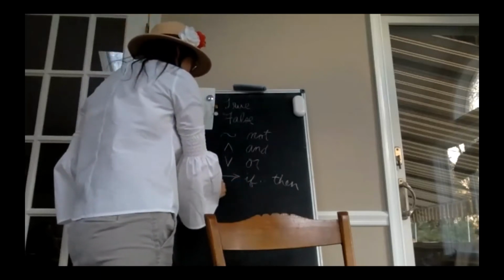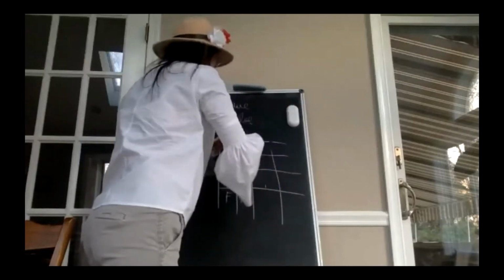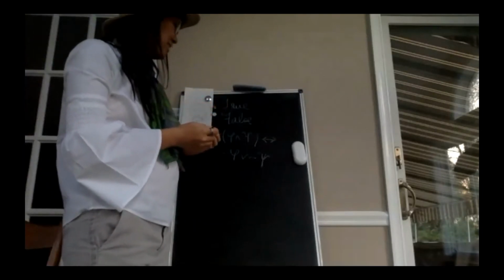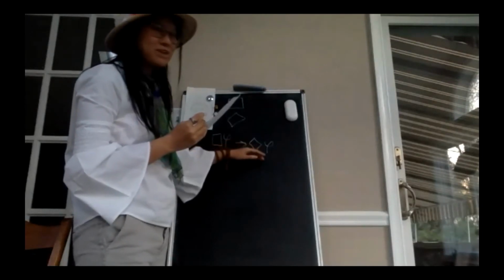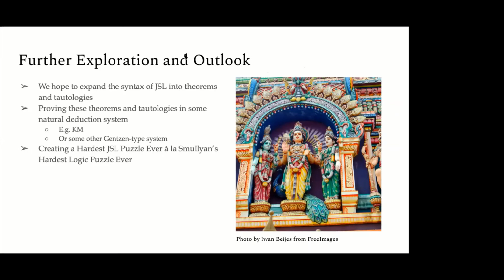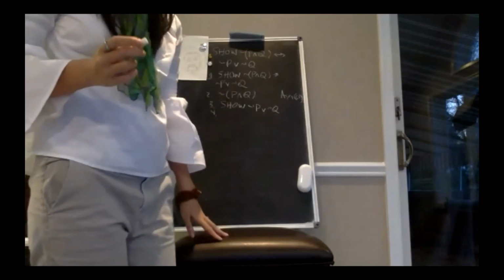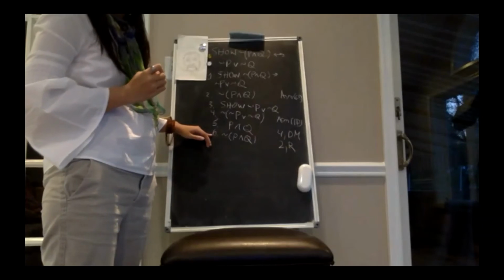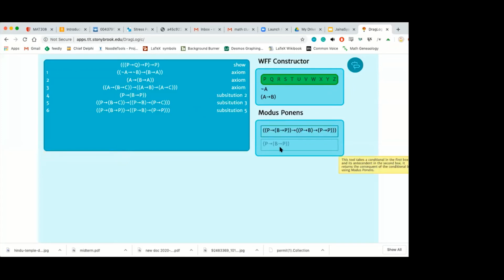From True and False to JSL: An Adventure in Logic: A math club student talk by Mei Rose Connor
Abstract: This talk is meant to be an adventure beginning with the foundations of bivalent logic and building to our latest progress on seven-valued JainaSyadLogic (JSL). We will begin by defining logical connectives, and use these to build well-formed formulae. Then, we will state a few examples of theorems in this logical system, possibly showing their formal, syntactic proofs and how these differ from semantic proofs. This will
allow us to introduce the modal operators, which are written [square] and [diamond]. After showing the modal logic axioms which allow for the construction of well-formed formulae in this new system, we will give a brief discussion of the motivation for JSL. Finally, the talk will conclude with the current results in JSL and our outlook for future results.